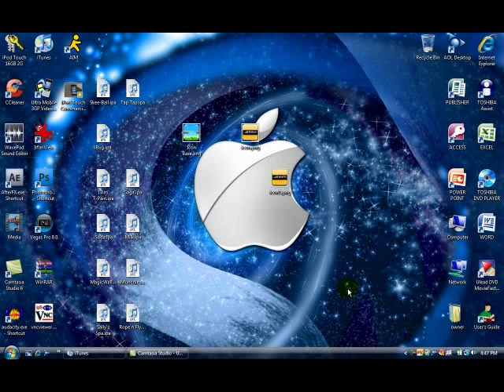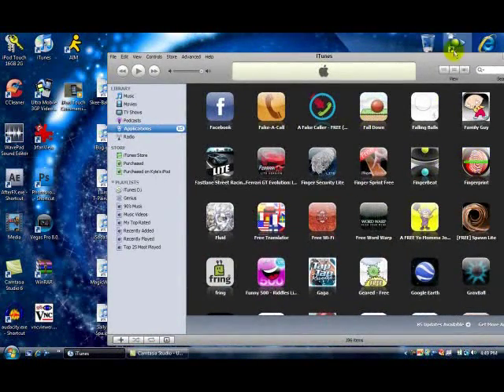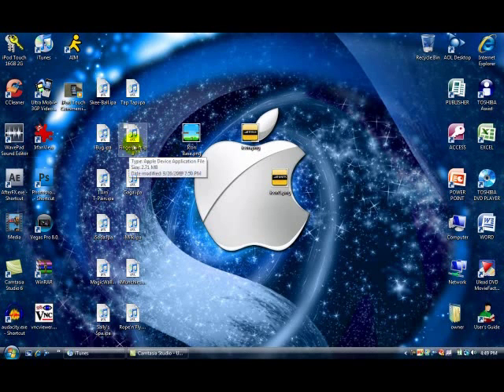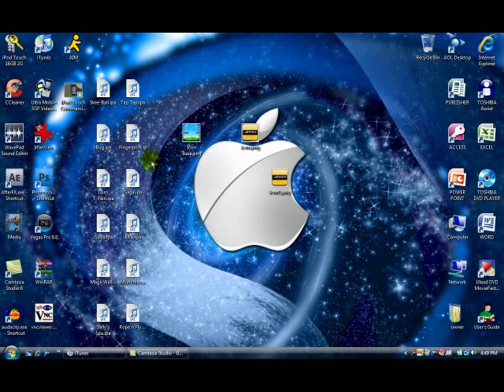How To Save Cracked Apps Part 1-Before Restore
This is a video on how to save your cracked, installous apps.  What happens is when you have a jailbroken 3.0 iPod Touch or iPhone, you want to get a 3.1.2 jailbroken iPhon or iPod Touch.  When you restore (which you need to do, when jailbreaking, don't update, restore) you lose all of your jailbreak data including your installous apps.  But now that you have the applications saved on your computer, when you restore you still have them on your computer.  And then when you jailbreak, you just download a package that allows you to put those applications back on your iPod Touch or iPhone.  Enjoy!